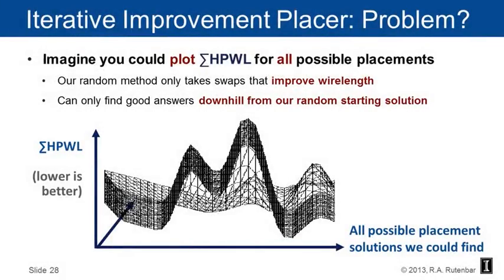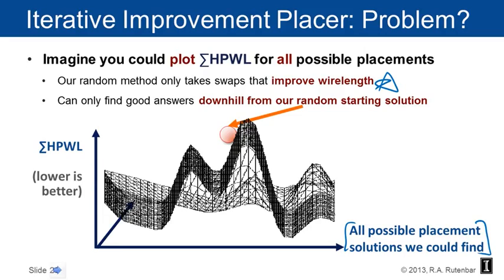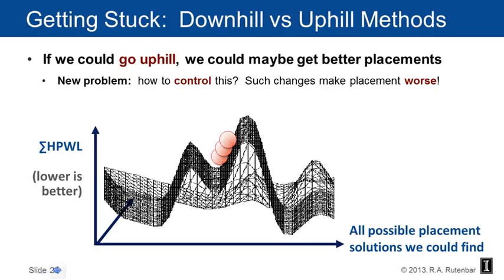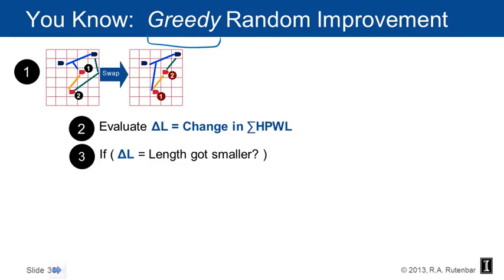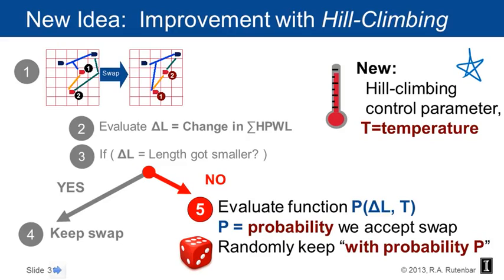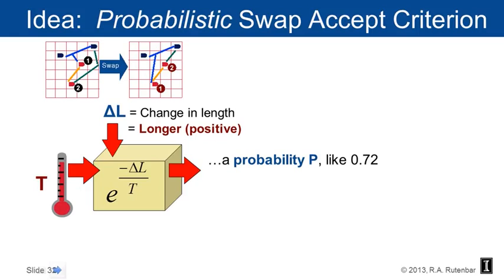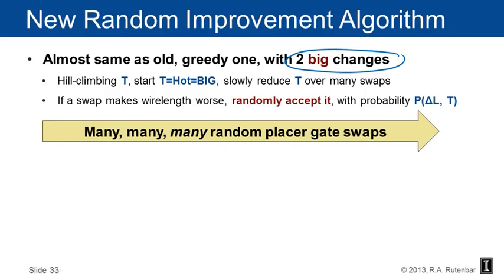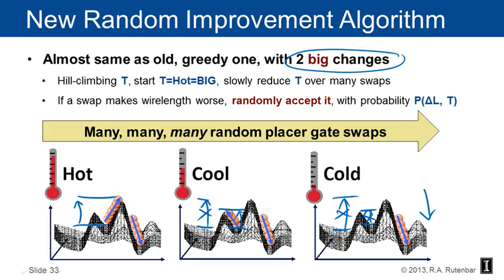7 4 9 4 Iterative Improvement with Hill Climbing 15 16